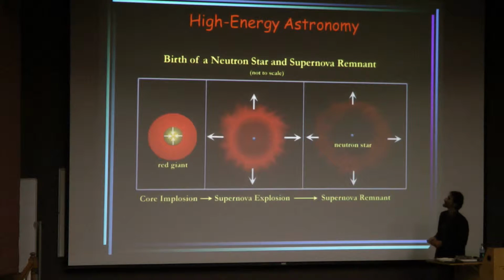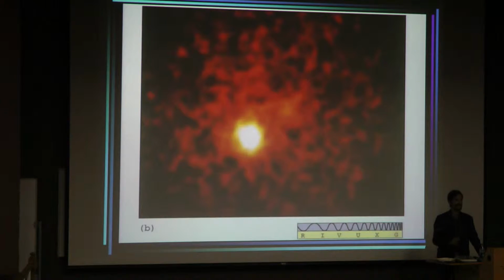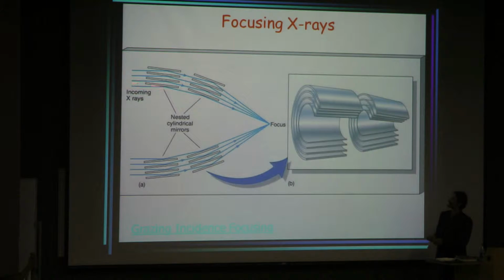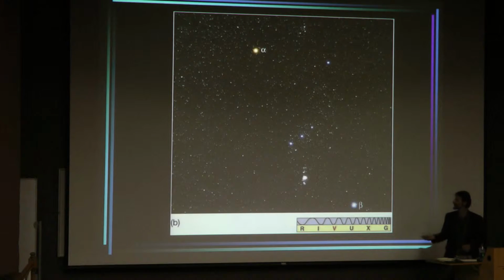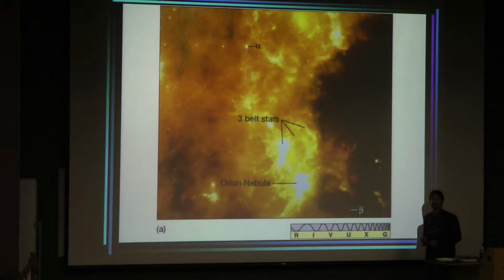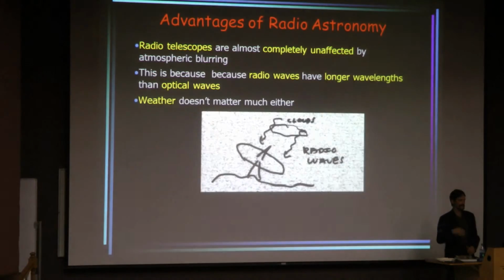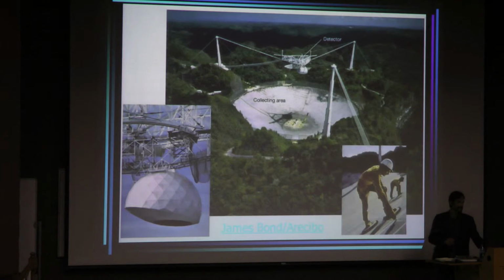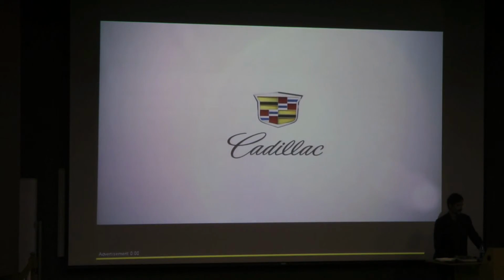ASTR 111: 10-8-13 (5/5)